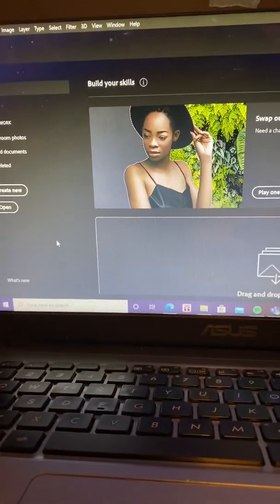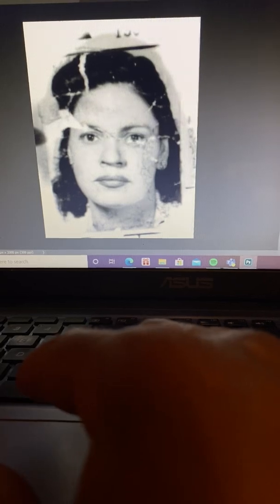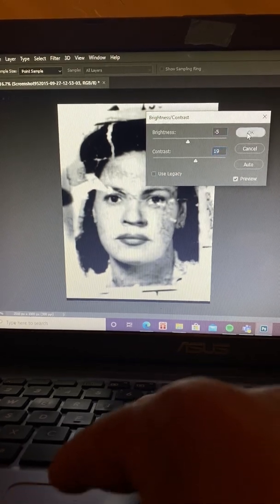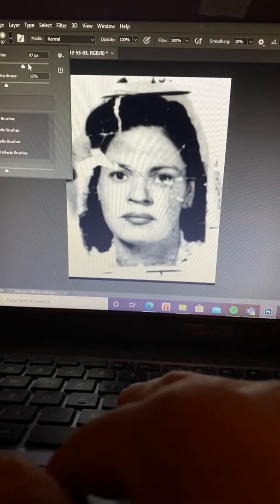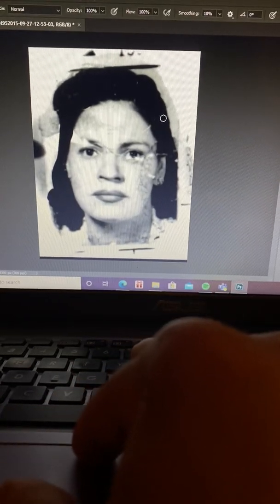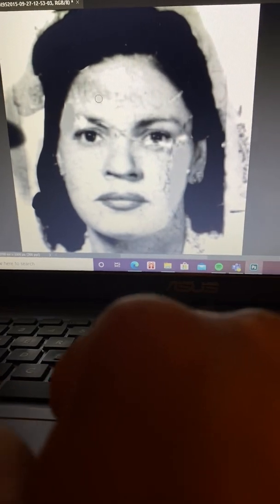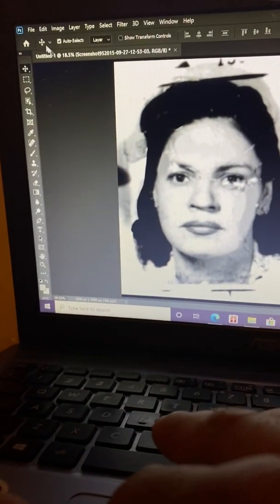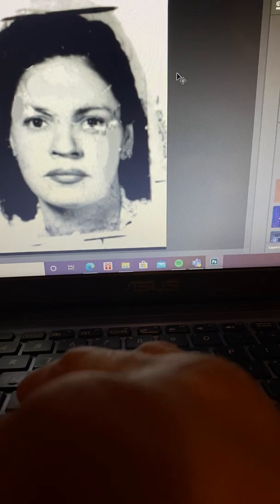Photoshop Reference Edit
Taking an image and enlarging it to use as a consistent reference image.